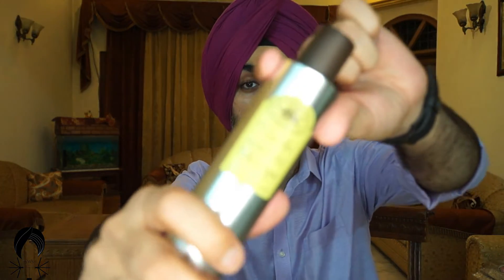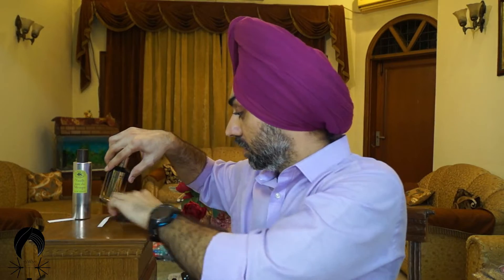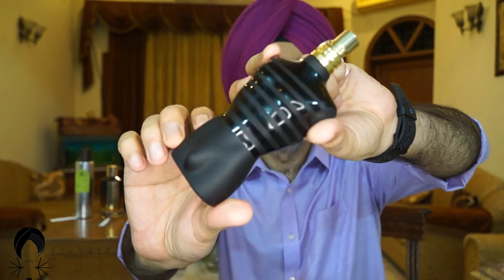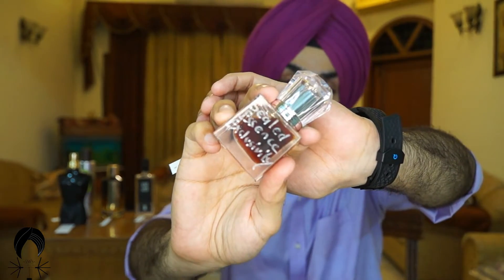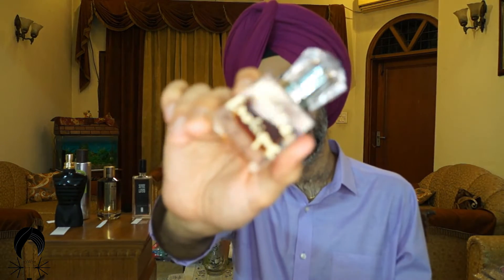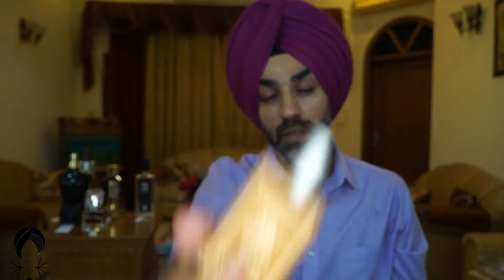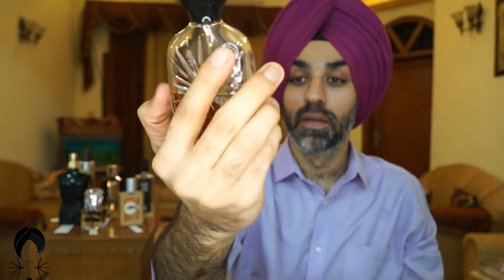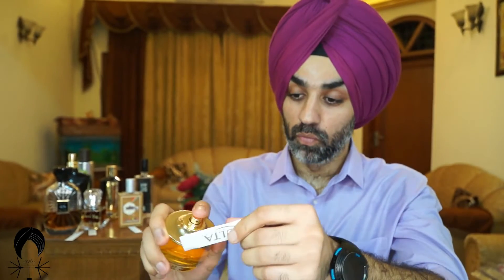WINTER FRAGRANCE RECOMMENDATIONS : VANILLA SCENTS : PERFUME COLLECTION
BRINGING YOU A LIST OF EXTRAORDINARY VANILLA SCENTS THAT STAND OUT IN A CROWD AND GARNER ATTENTION AS WELL. ENJOY! PARDON THE FOCUS ISSUES.
Fragrances mentioned

Vanille Noire du Mexique by La Maison de la Vanille
Aoud Vanille by Mancera
Un bois Vanille by Serge Lutens
Le Male Le Parfum by JPG
Vanille Exotique by Katana Perfumes
Memoirs of a Trespasser by Imaginary Authors
Lune Feline by Atelier Des Ors
Vanille by Mona Di Orio

Fragrances can be a subjective topic with contrasting personal opinions. My reviews are independent and not paid or endorsed in any way. Hoping my experience of scents resonates with you!